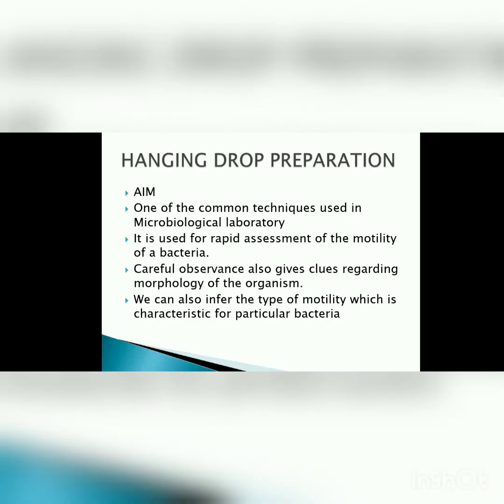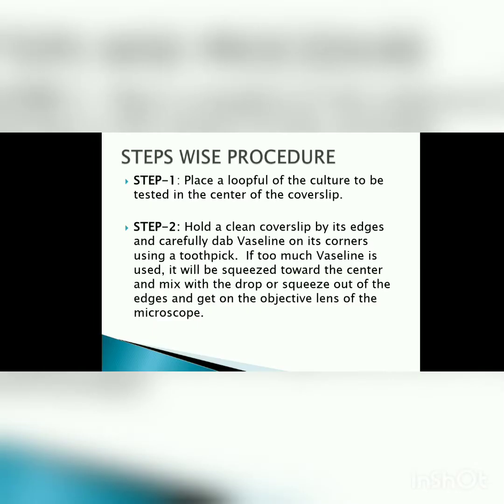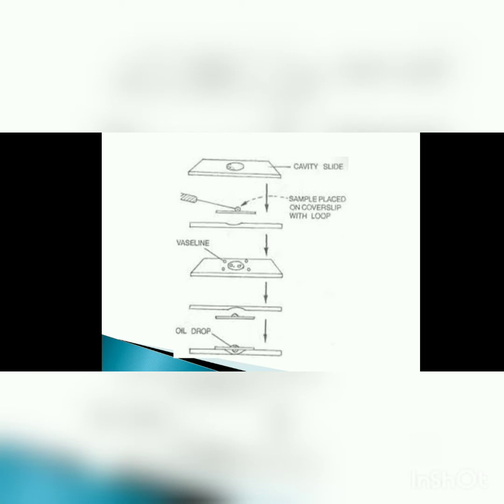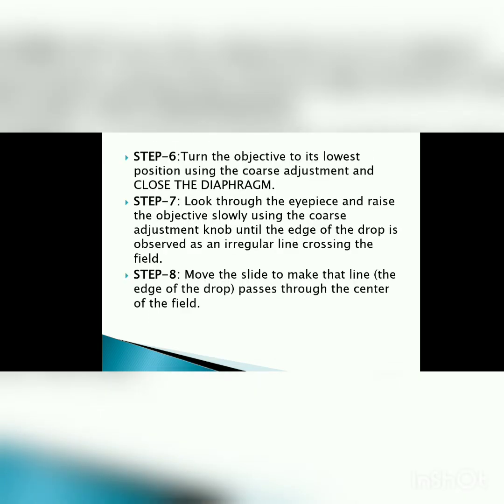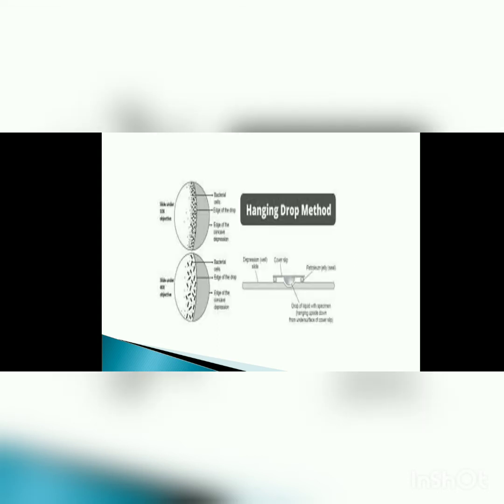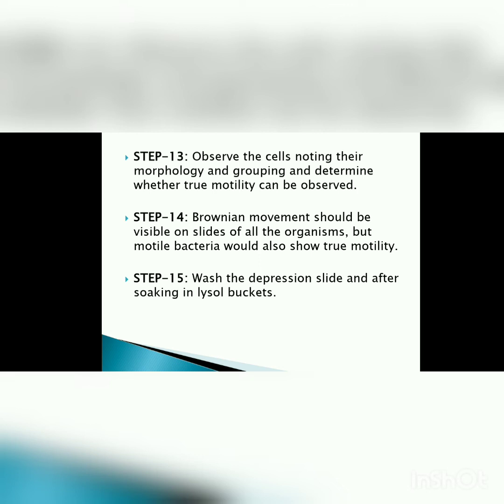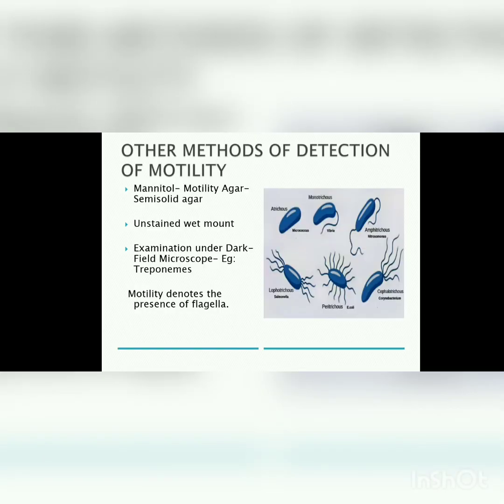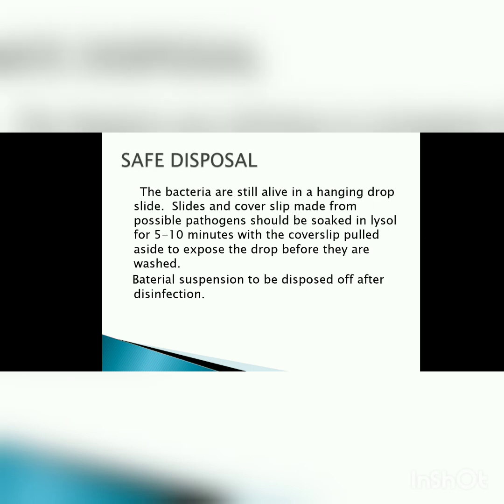SRM Dental Ramapuram -Department of Microbiogy